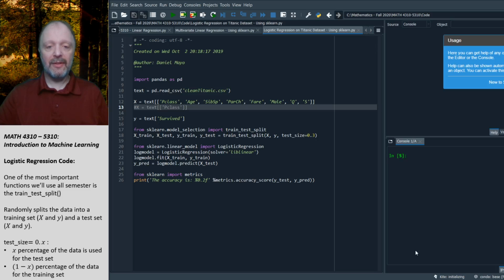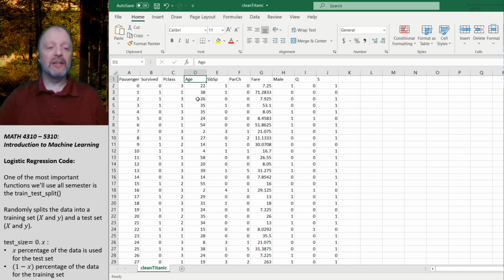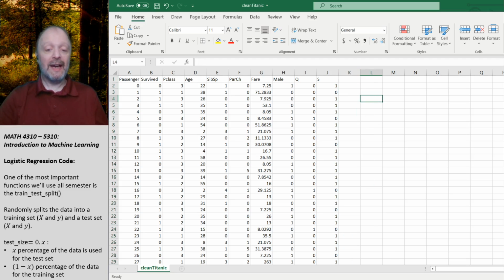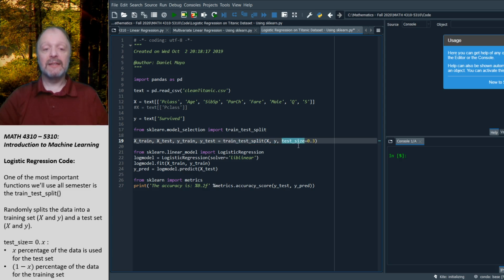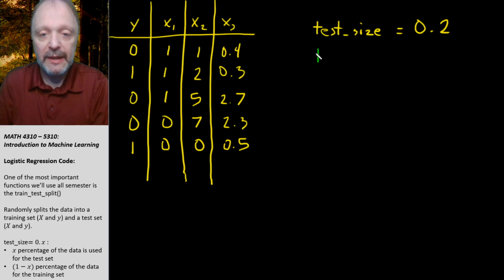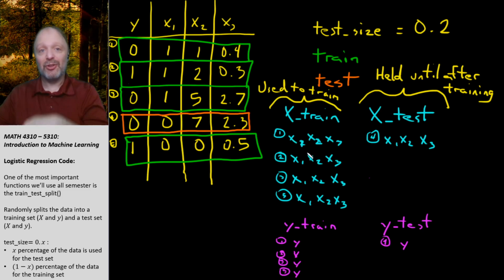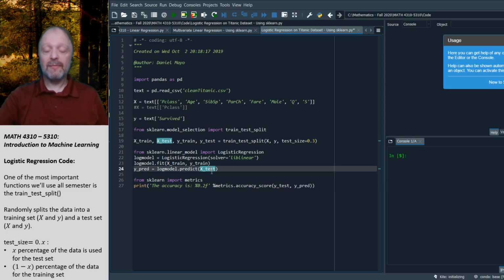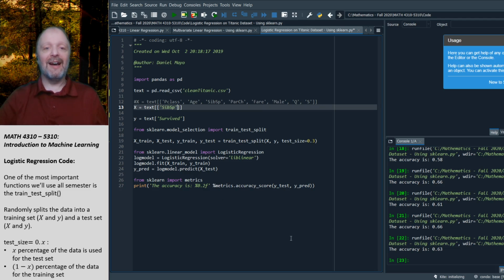Machine Learning - Logistic Regression Code